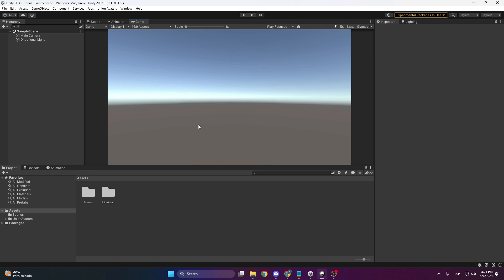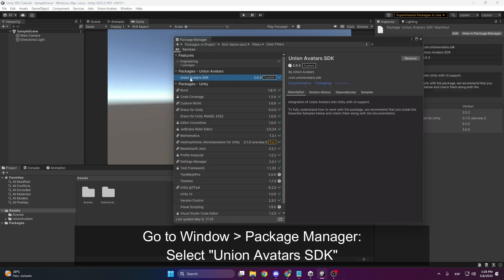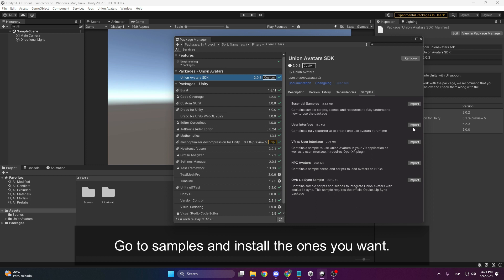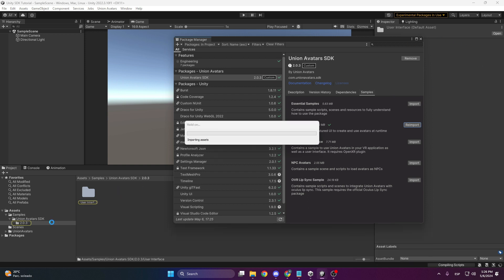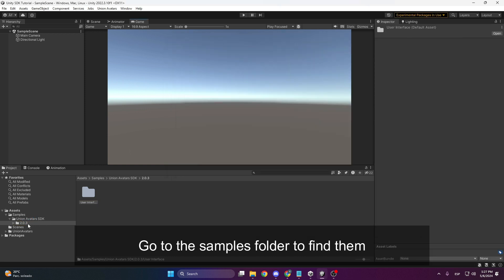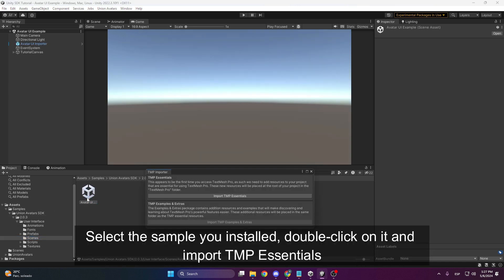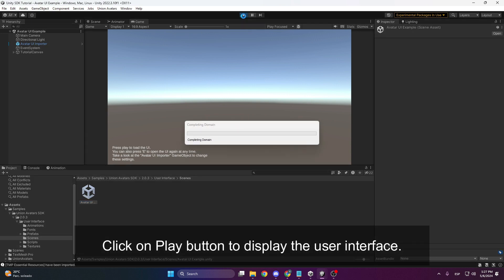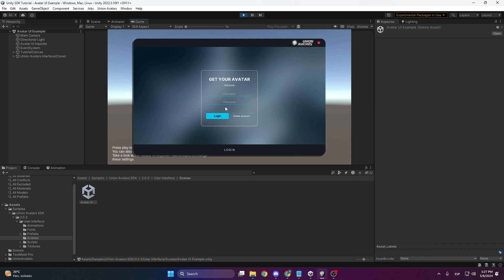Union Avatars SDK: Adding samples to your project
About Union Avatars:
Union Avatars enables developers to integrate advanced avatar creation into their projects. It simplifies generating customizable, realistic 3D avatars from user selfies, enhancing gaming or social apps with personalized digital identities, thus elevating user engagement and offering a seamless experience across virtual environments.